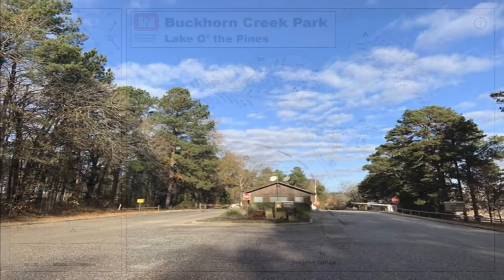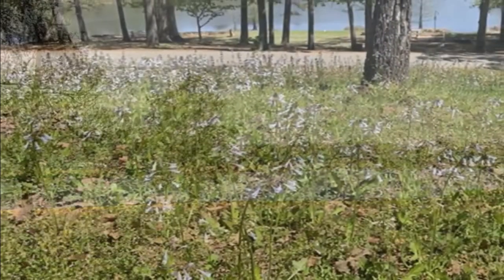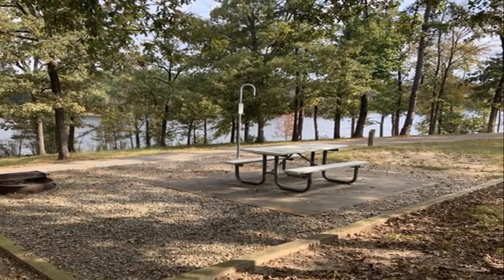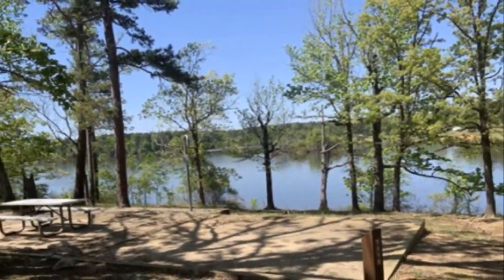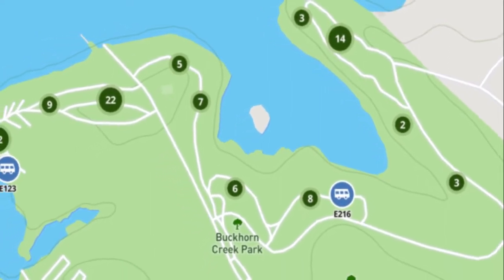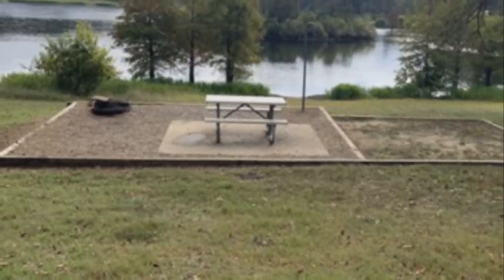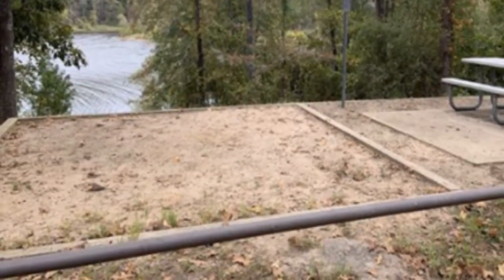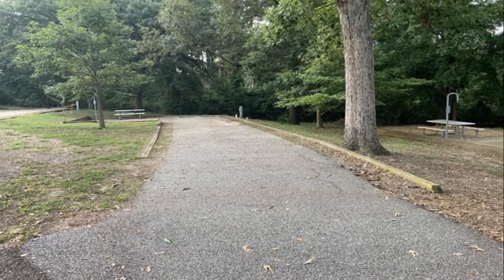Buckhorn Creek Campground on the Lake O' the Pines in Texas near Arkansas, Oklahoma, and Louisiana.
Buck horn Creek Park, near Jefferson Texas, features 57 RV campsites with water and electric hookups. There are also 38 non-electric tent campsites which have a tent pad, picnic table, fire ring, and lantern pole. Restrooms with showers are located in each section of the park. Trash receptacles are located throughout the park. A boat ramp, courtesy dock, playground, and sewer dump station are also provided.

Lake O' the Pines includes about 18,700 acres of water and 9,000 acres of land, encompassing an area so large it spans five counties. The lake was created by the construction of the Ferrell's Bridge Dam on the Big Cypress Bayou. The reservoir was originally created as part of the overall plan for flood control in the Red River Basin below Denison Dam in Oklahoma, and has now become a recreational oasis for outdoor enthusiasts.

Boating, fishing, water sports, and wildlife viewing are all popular pastimes at the campground. Hunting opportunities for white-tailed deer, waterfowl, and small game are available on nearby public lands. Lake O' the Pines fishing includes large mouth, spotted, and white bahss along with crappie, cat fish, and sun fish. In addition to boat fishing there are areas for bank fishing along the shore and below the dam along Big Cypress Bayou. Birdwatchers are also encouraged to bring their binoculars as numerous resident and migratory bird species inhabit the area. Bald eagle sightings are a common occurrence in fall and winter and they are occasionally sighted in spring and summer.

Buck horn has Recreation Sites

Rv Electric

Tent Only Nonelectric

Standard Electric

Overnight

Activities

A Swimming Site

Wildlife Viewing

Water Sports

Hiking

Fishing

Camping

Boating

A Boat Dock

Drinking Water

Dump Station

Flush Toilets

Paved Parking

Paved Roads

Paved Sites

Pets are Allowed

There is a Playground

Showers

Water Hookup

Campfire Rings

Electric Hookups

Lantern Posts

Picnic Tables

A Boat Ramp

Cell Phone Service

Lake Access

Security Lights

Trash Collection

Water Hookups

Electricity Hookup

Tent Pads

Picnic Area

The nearby towns of Jefferson and Marshall offer plenty of historic and tourist attractions, and Texas Wildflower Trail routes are located along the roads surrounding the lake.